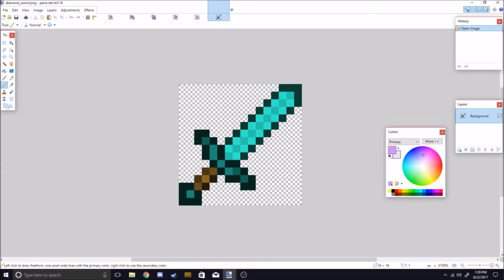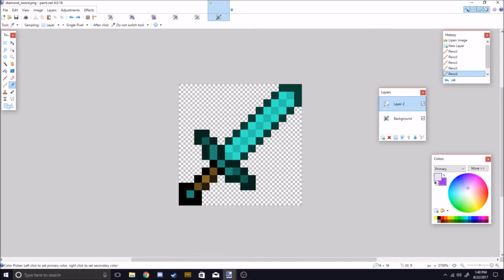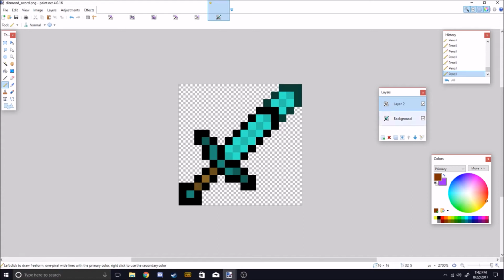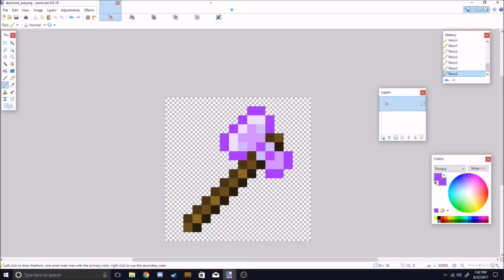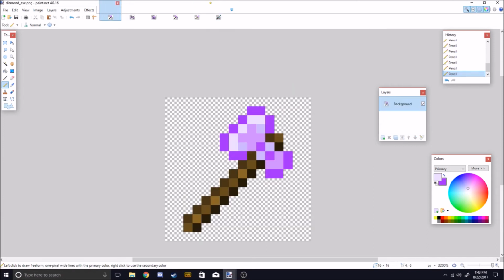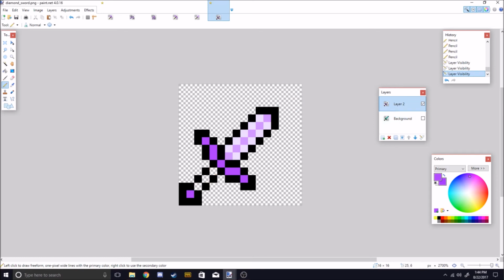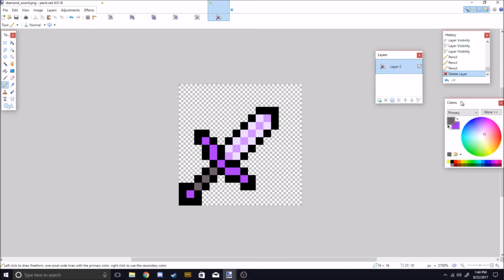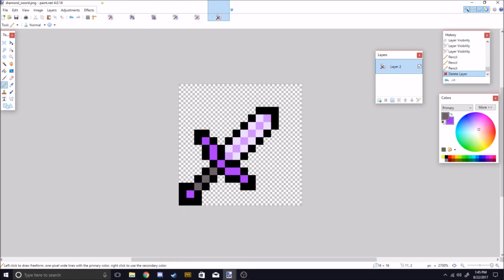Paint.net Minecraft Diamond Sword PvP Tutorial #1 Mc Texturepack Making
Today in this mini quick tutorial I show how to make a diamond sword. Just the basics nothing too complicated. All you need is:

Then just start creating!